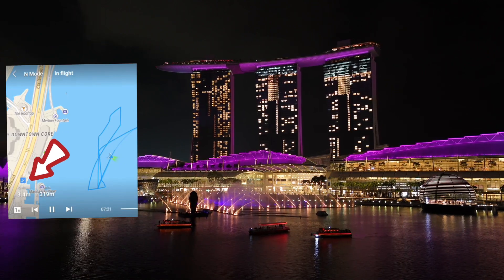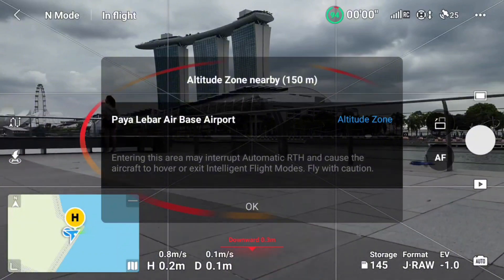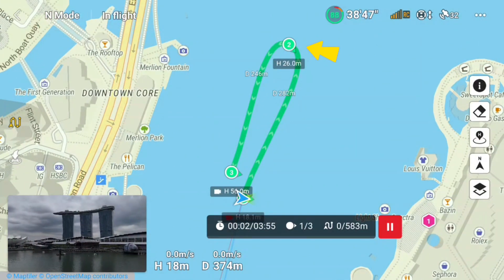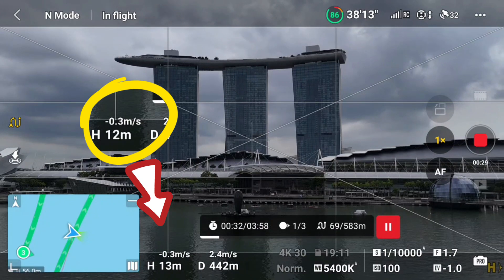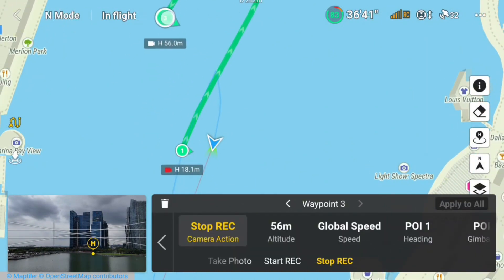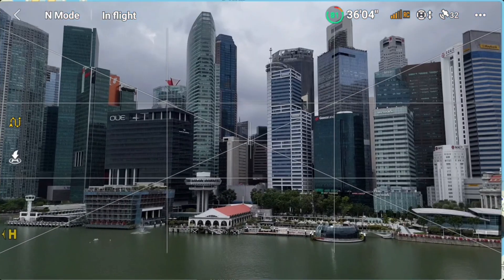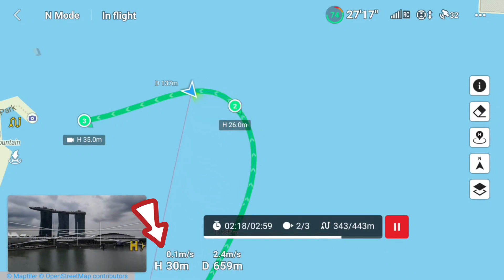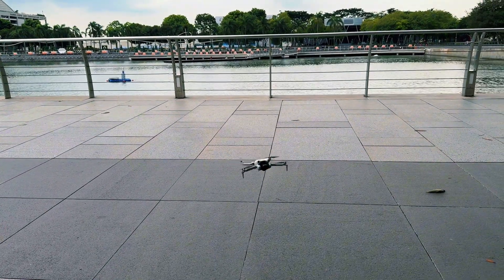⚠️ WARNING ⚠️ DONT MAKE THE SAME MISTAKE | Waypoints Issue | DJI Mini 4 Pro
This is definitely something you should know or you might crash your drone if you make the same mistake on the waypoints settings.  Watch as I test and retest the waypoints I have created which could have caused my drone to end up at the bottom of Marina Bay in Singapore

Flight location: Marina Bay Sand, Singapore

Shot on:
▫️iPhone 15 Pro Max | DJI RC2

Equipments:
▫️DJI OM6
▫️iMac

Video Editing Tool:
▫️CapCut

▶️ Treads: DarthDrone